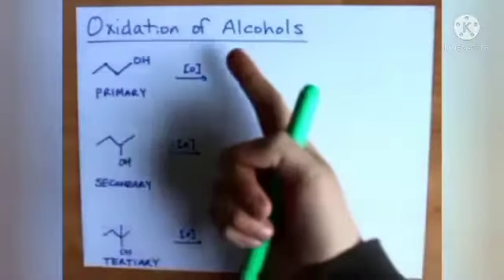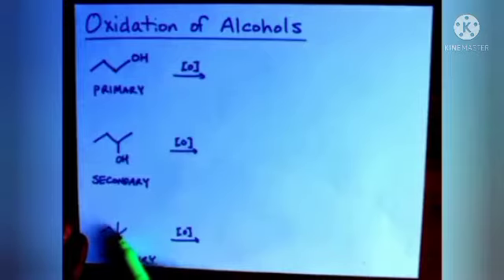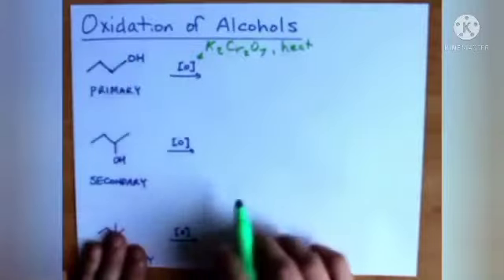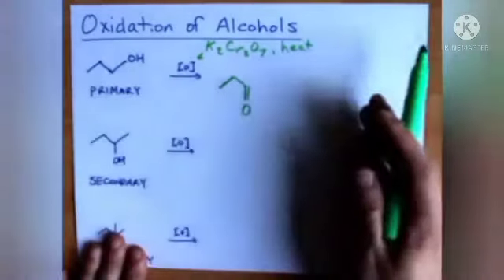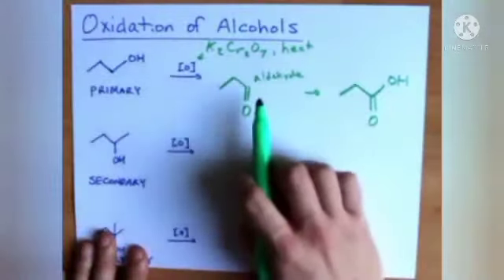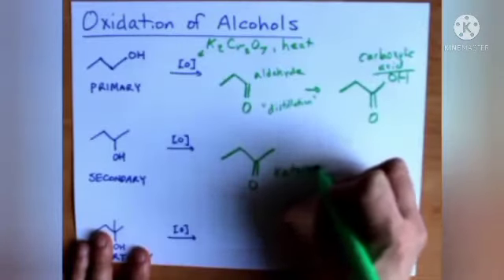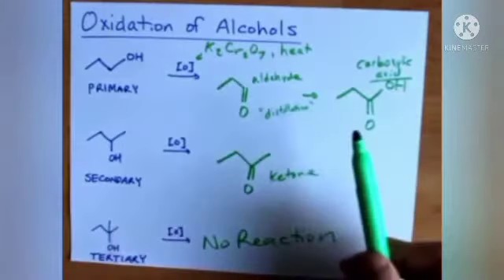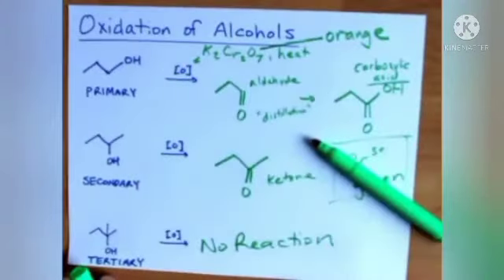Oxidation of Alcohol